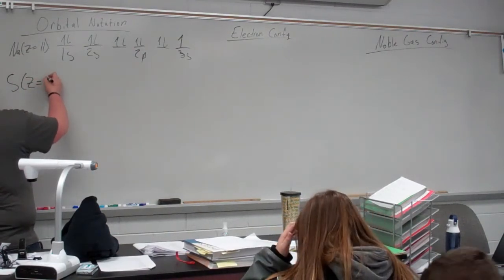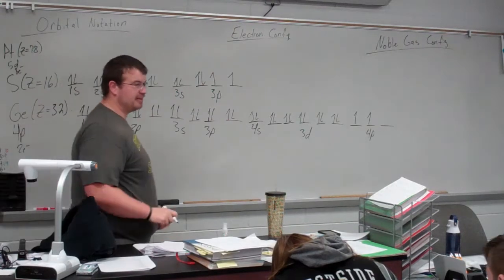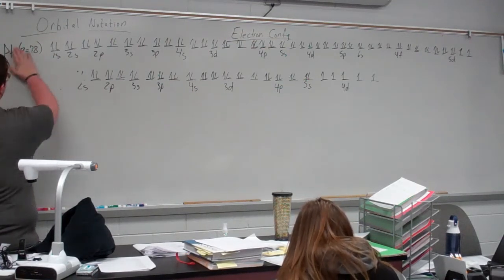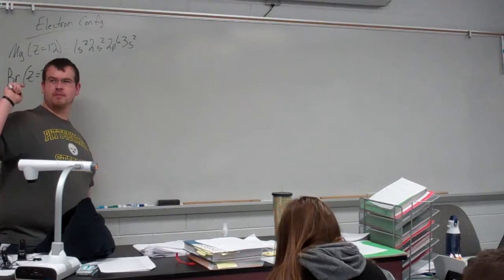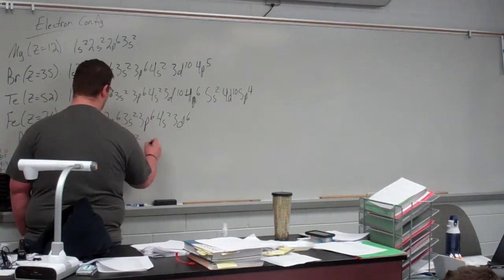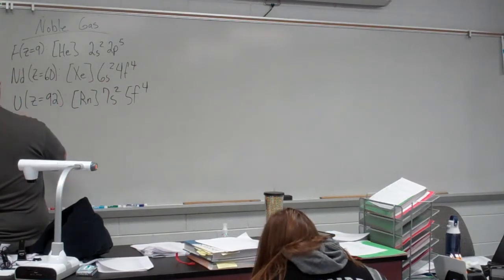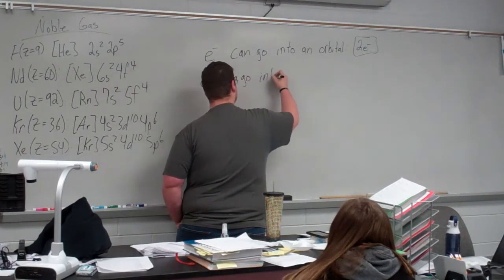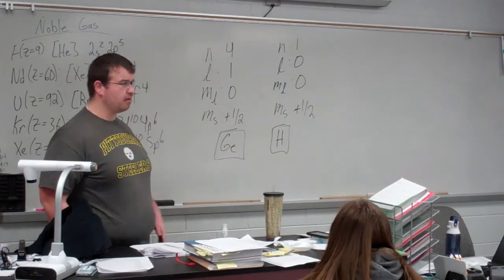Electron Configuration Practice Sheet 1 Key